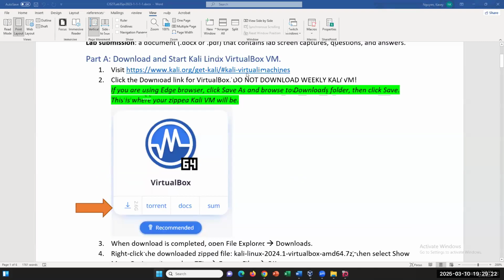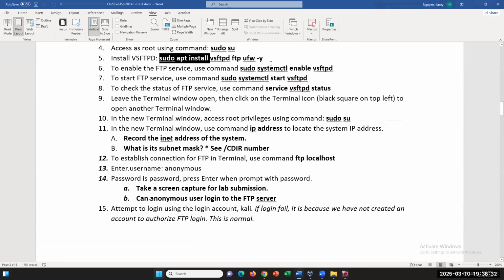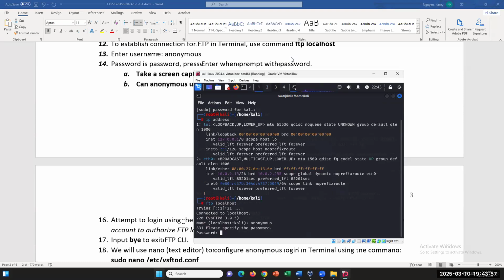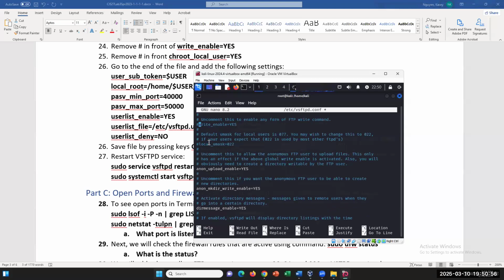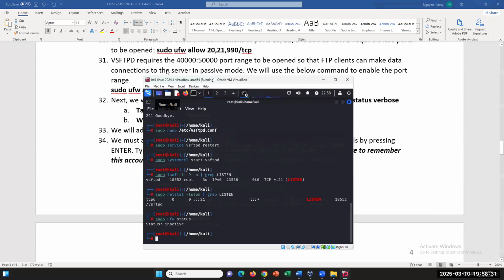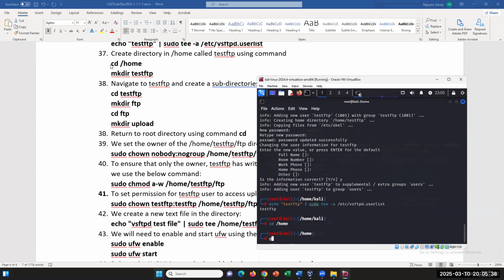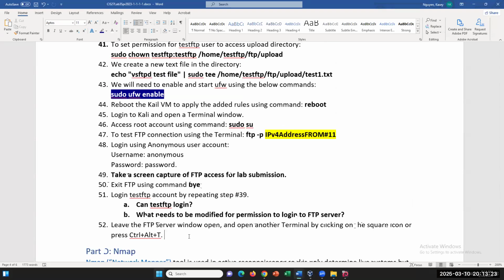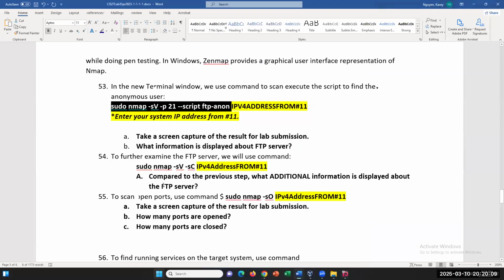CIS27 Lab 3: Install, Configure FTP Server, Create User, Change Permission and Test Account Access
Demonstration of how to install FTP server installation and configuration. Edit configuration file to change account access. Change directory permission for upload and download for user and test user account.